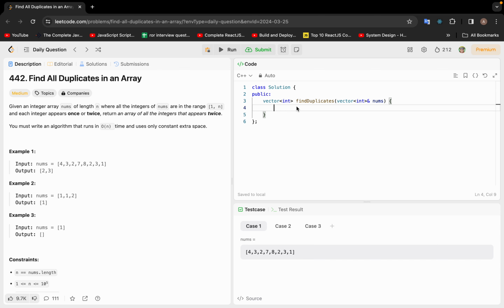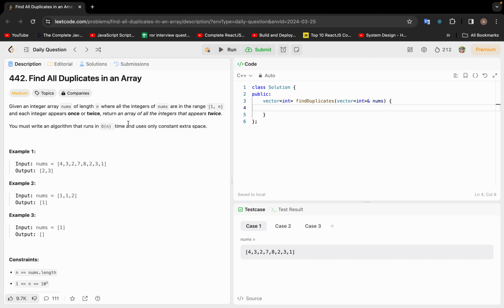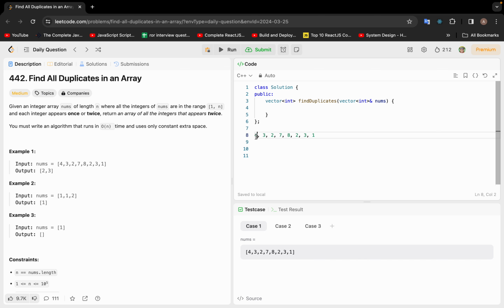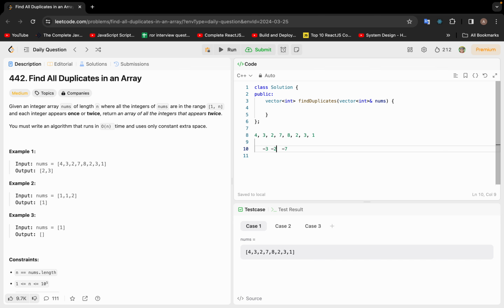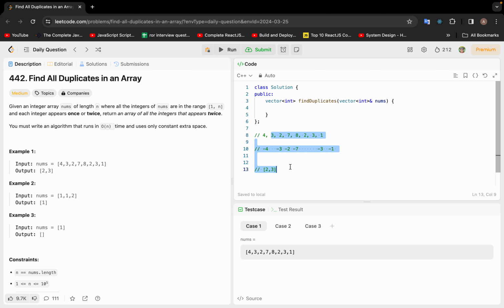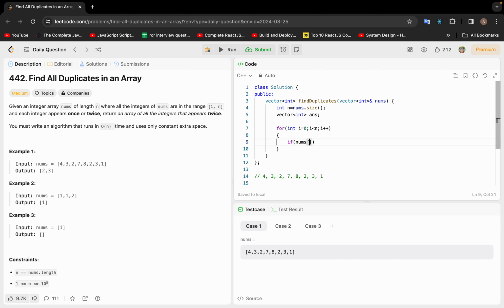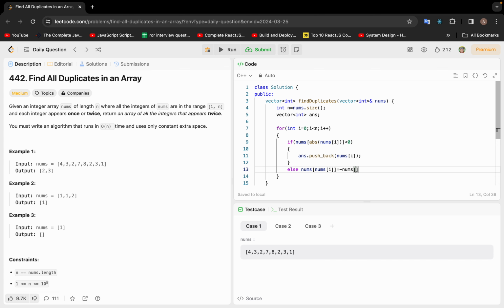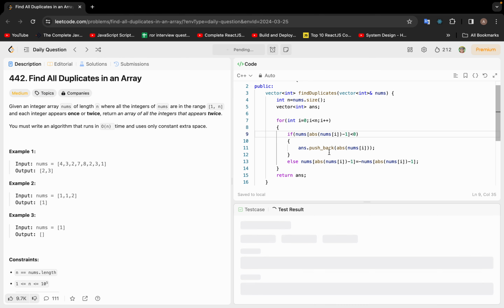Find All Duplicates in an Array (LeetCode 442) (Space- O(1)) (Time- O(N))